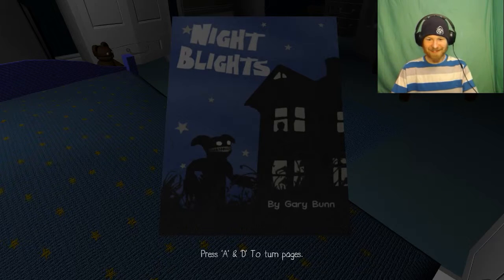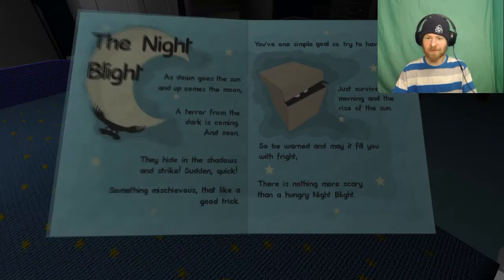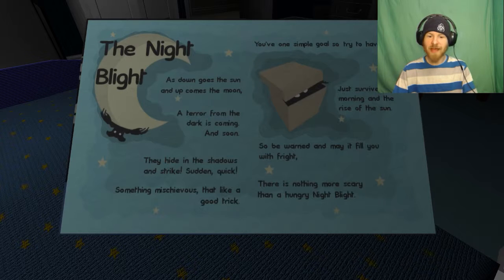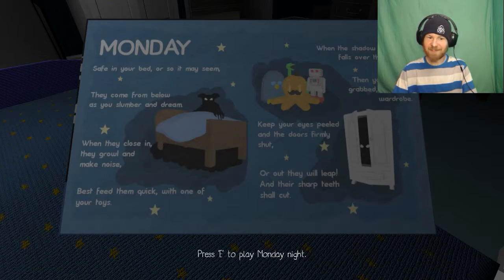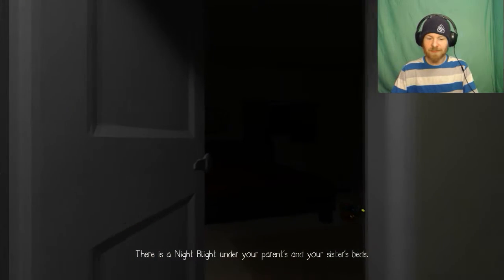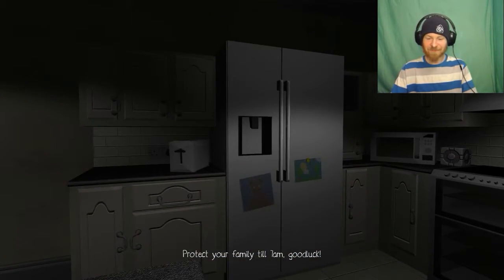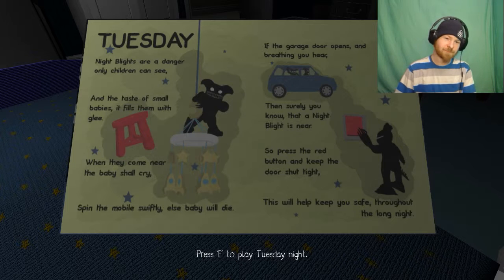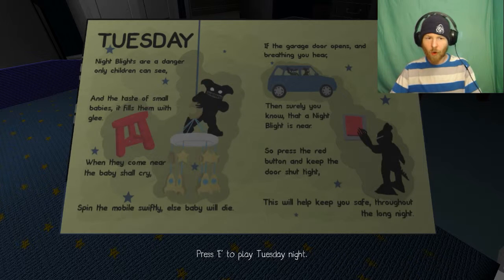"Hello, Bastards, my old 'friends'!" Night Blights #1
Whelp... we all have flaws... mine is  these sons-a-bitches!!

Check this other video I made if you're not into this game (just between us, I agree with you... as do my ruined pants)

Courtesy of Youtube's License Free Audio!